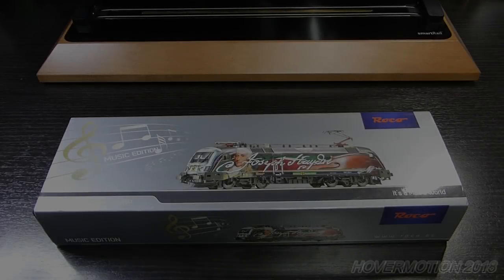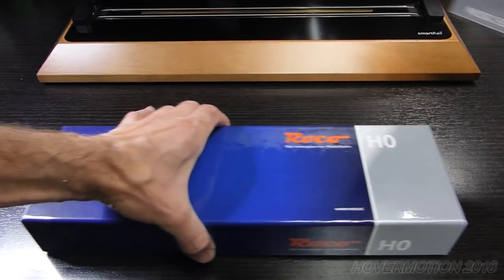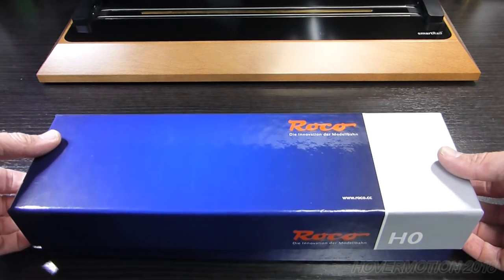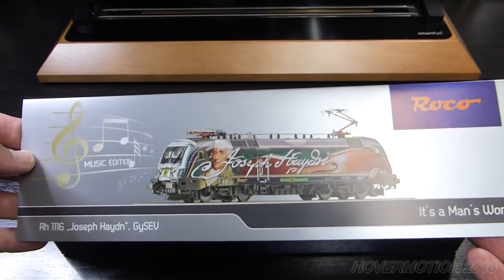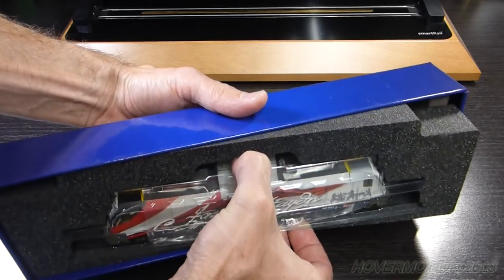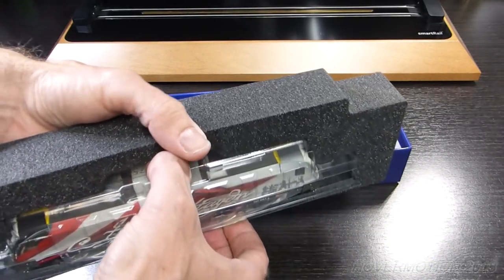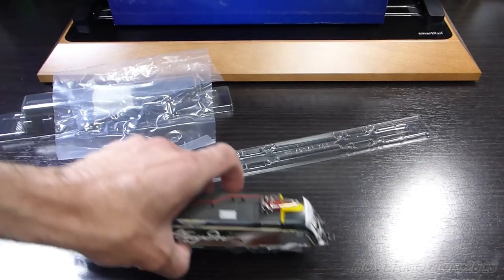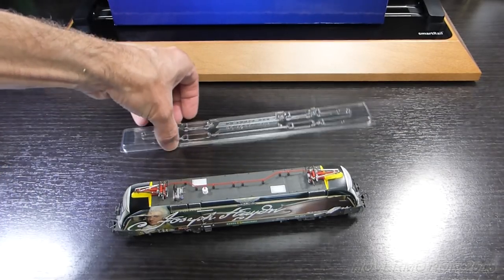ROCO 73526 MUSIC TAURUS CLASS 1047.5 CLASS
Good sound for the music on a small speaker.

Multi-system electric universal locomotive series 1047.5 of the Gyor-Sopron-Ebenfurti Vasút (GySEV)/ Raaberbahn. Wheel arrangement: Bo'Bo'. In current operating status of the 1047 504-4. The locomotive features advertising foils that promote the Anniversary of Josef Haydn. Operation condition: August 2009 to August 2010.

Motor with flywheel. Interface according to NEM 652 standards for the adaptation of decoders. Triple headlights white/red that change with the direction of travel.
Coupler pocket according to NEM 362 standards.

The model is equipped with digital decoder and sound functions. As a special highlight you can listen to famous works of the master through the speaker of the locomotive.

General data
Number of axles with traction tyres 1
Number of driven axles 4
Traction tyres 2
Coupling NEM shaft 362 with close coupling mechanism
Flywheel yes
Electrical
Digital decoder DCC
Sound yes
Motor 5-pole motor
LED lighting no
Interface Electrical interface for traction units according to NEM 652 standards with plug-in fixture
Head light Two direction dependent tail lights and dual headlights.
Measurements
Length over buffer 221 mm